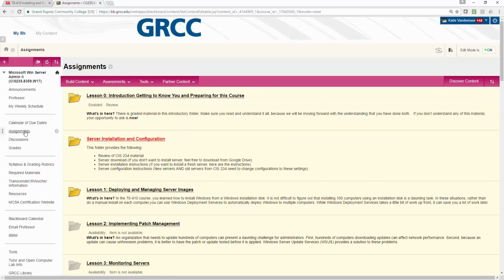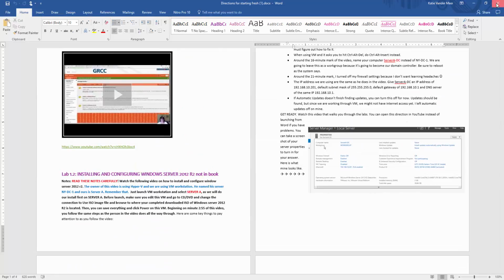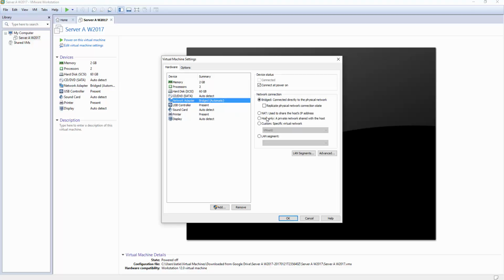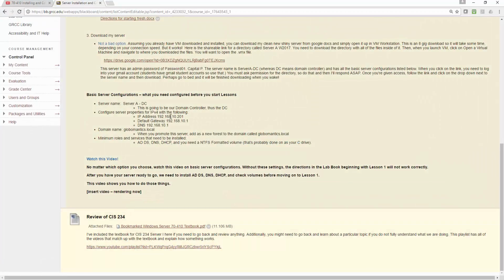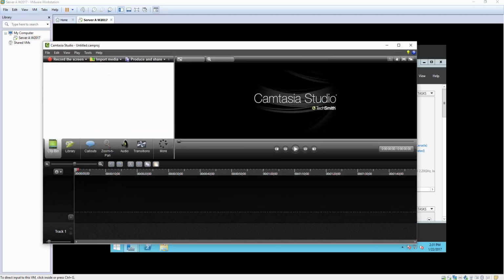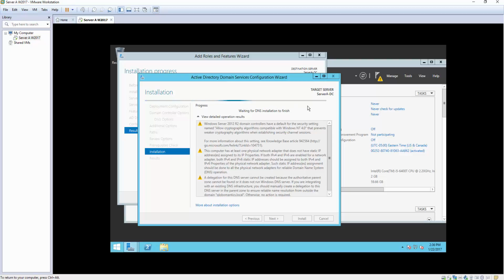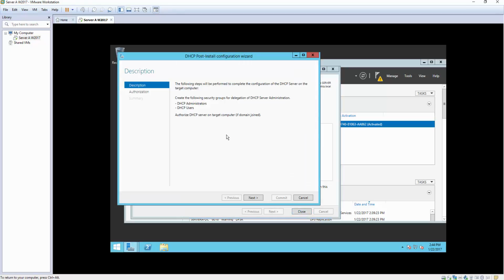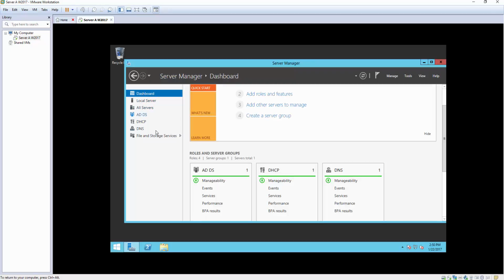CIS235 Server Configuration - before you begin Lesson 1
How to install and configure AD DS, DNS, and DHCP. What you need to make sure you have before you begin Lesson 1